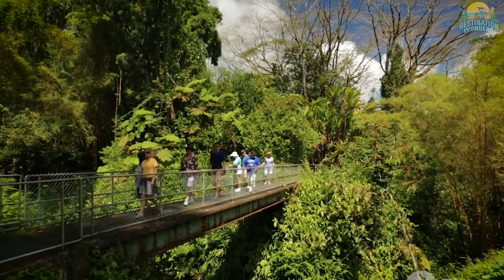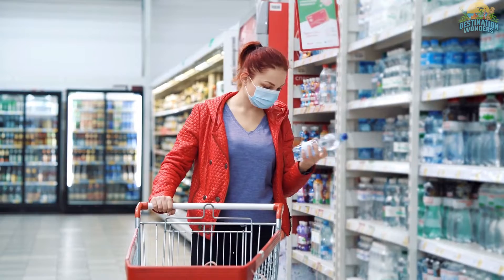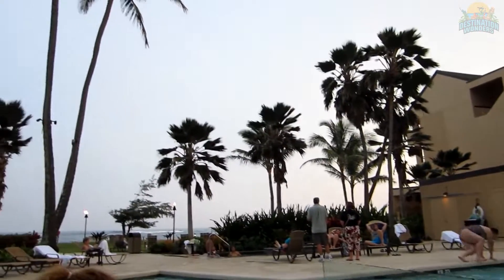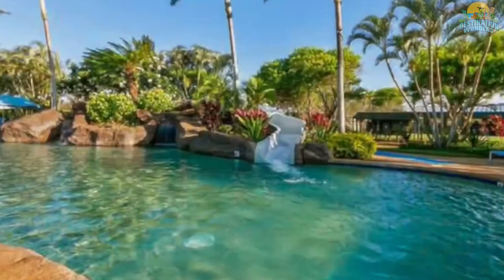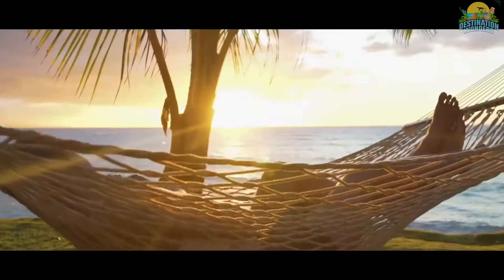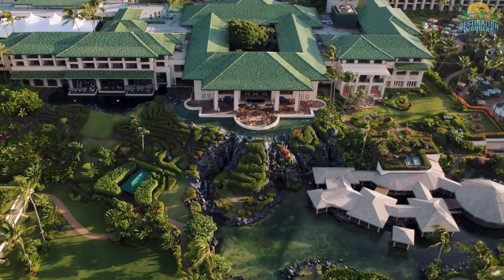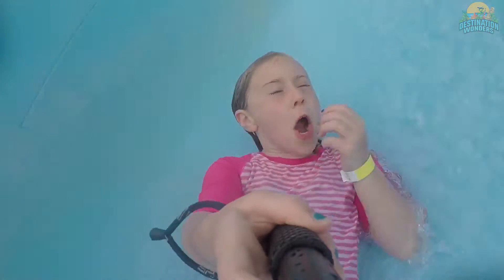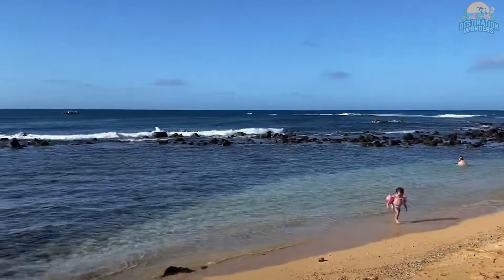Top 10 Best All-Inclusive Resorts in KAUAI ISLAND, HAWAII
Looking for the best all-inclusive resorts in Kauai Island, Hawaii? Look no further! In this video, we'll share our top 10 best all-inclusive resorts on Kauai Island, Hawaii, so you can find the perfect resort for you.

From Jaguar Beach to Nualoa Beach, we'll recommend the best all-inclusive resorts on Kauai Island, Hawaii for anyone looking for a relaxing and fun vacation. Book your trip today and enjoy some of the best all-inclusive resorts in the world!